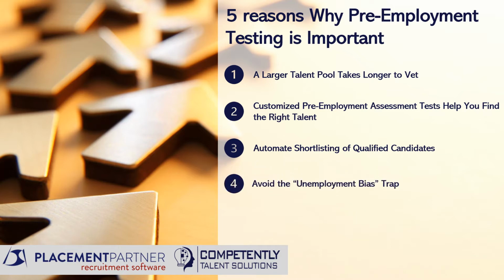Lesson Three - Learning from the top hiring firms of 2020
In his third and final lesson, Sheldon Botha discusses the importance of pre-employment assessments. Watch this quick video to upskill and get ahead in the game!